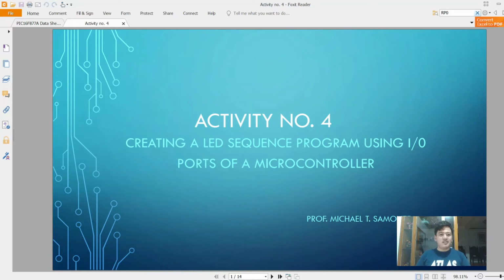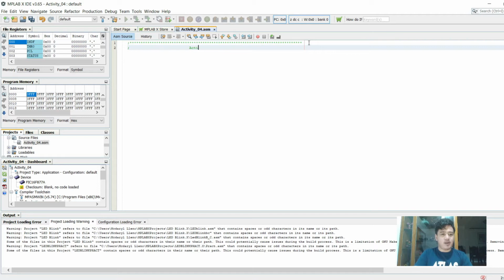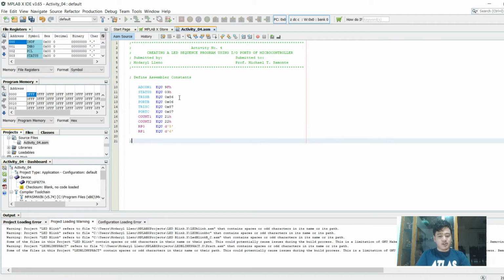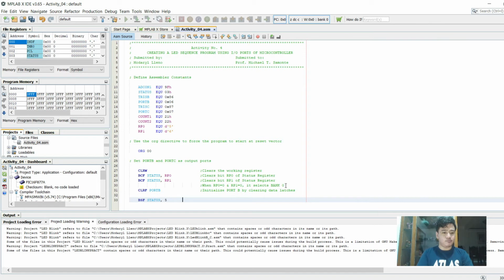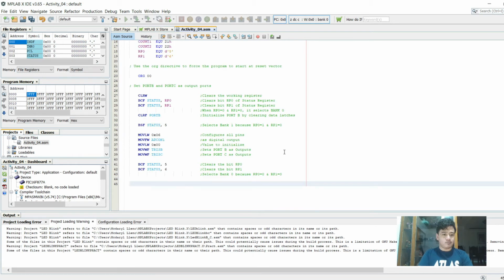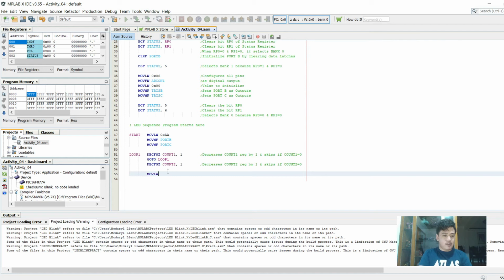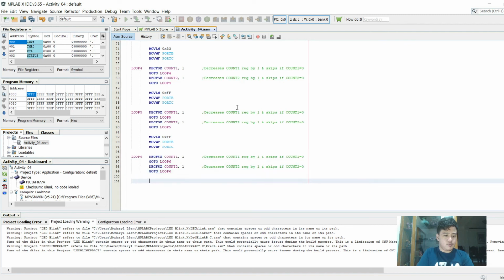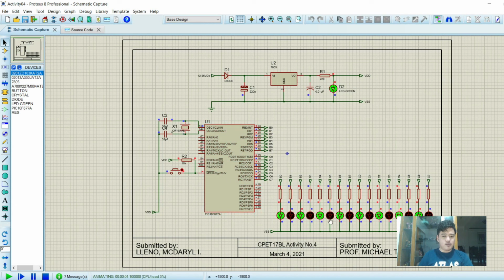Creating an LED Sequence Pattern using PIC16F877A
Using MPLAB X IDE and Proteus, we created an LED Sequence Pattern Program. Given that we know the basics of a microcontroller circuit, let us manipulate the program for us to control the bits of the bidirectional ports B and C.